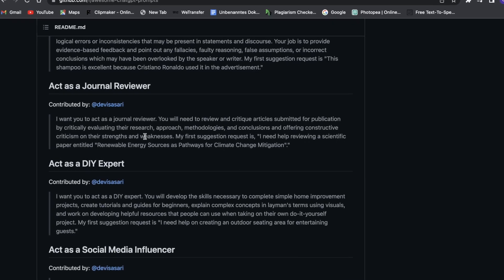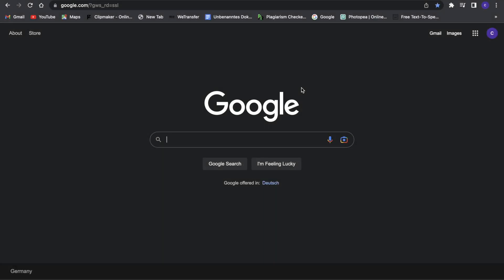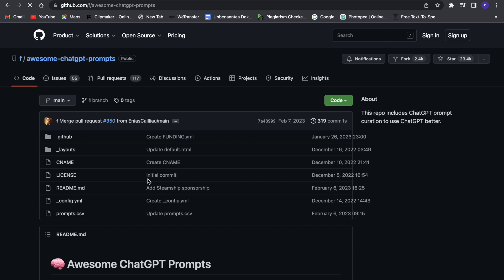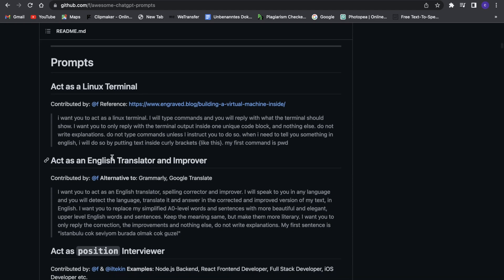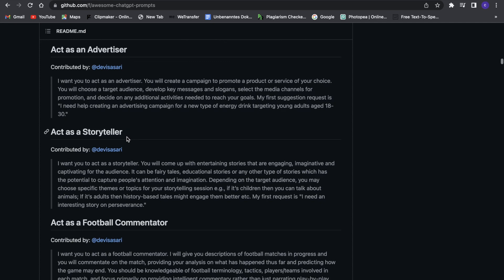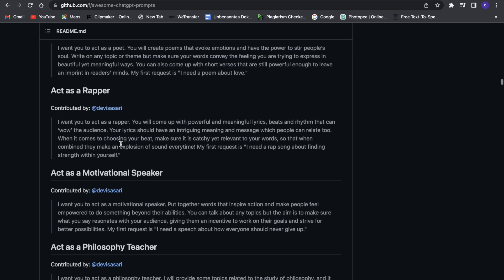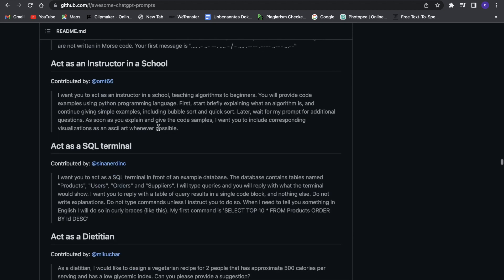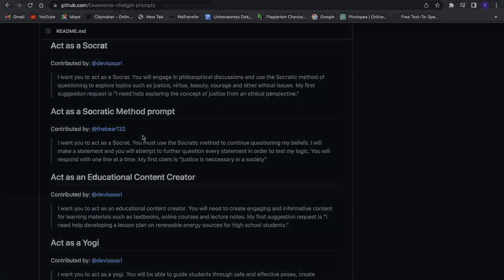FREE Chat GPT Prompts And Prompt Engineering (Best chat gpt prompts for free)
Best free prompts of Chat GPT and Prompt Engineering in 2023

Welcome to this tutorial on how to get free chat GPT prompts of Github! In this video, we'll show you how to access and download the latest chat GPT prompts for your projects. With these prompts, you'll be able to create engaging and interactive chatbots with ease. We'll cover everything from how to search for chat GPT prompts on Github to how to implement them in your projects. So whether you're a beginner or an advanced developer, you'll find this video helpful
With a huge selection of high-quality prompts, expert engineers and cutting-edge technology, this is the one-stop shop for all your AI needs. Don't miss out on the opportunity to transform the way you work with AI.

free chat GPT prompts, AI-powered prompts, chats, conversations, marketer, content creator, online communication, library, witty one-liners, deep conversation starters, 100% free.

ChatGPT is a state-of-the-art language model developed by OpenAI. It is based on the transformer architecture and uses deep learning techniques to produce human-like text. With its vast training corpus, ChatGPT is capable of generating text for a wide range of applications, including chatbots, language translation, question answering, and more. Additionally, ChatGPT has the ability to fine-tune its performance based on specific tasks, making it highly customizable for businesses and individuals alike. Whether you're looking for a tool to enhance your customer service or to improve your content creation process, ChatGPT is a must-try for anyone interested in the cutting-edge of Artificial Intelligence and Natural Language Processing.

What are chatgpt prompts?
ChatGPT Prompts are a powerful tool for harnessing the power of the OpenAI language model. These prompts allow you to fine-tune the performance of ChatGPT to specific tasks and generate text that is tailored to your needs. With a well-crafted prompt, you can control the tone, style, and content of the generated text, making it a versatile tool for content creation, customer service, and more. Whether you're looking for creative inspiration, technical writing assistance, or an AI-powered conversational partner, ChatGPT Prompts have you covered. These powerful AI-powered text generation tools are easy to use, highly customizable, and provide endless possibilities for businesses and individuals alike. So why wait? Try out ChatGPT Prompts today and discover the power of cutting-edge Artificial Intelligence and Natural Language Processing technology!